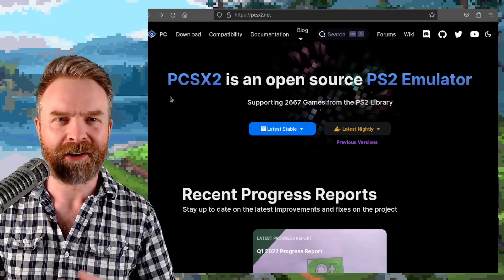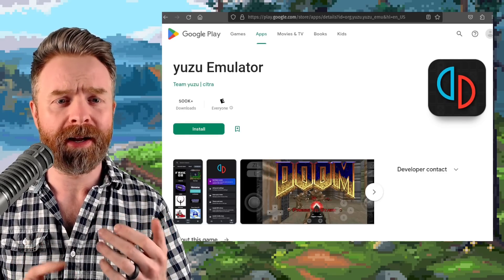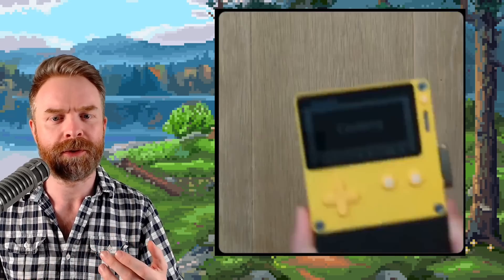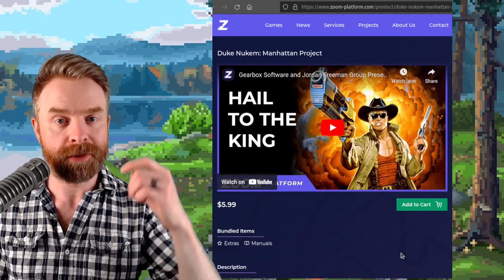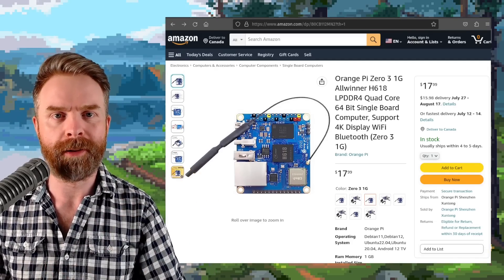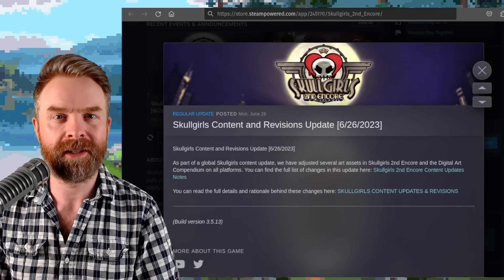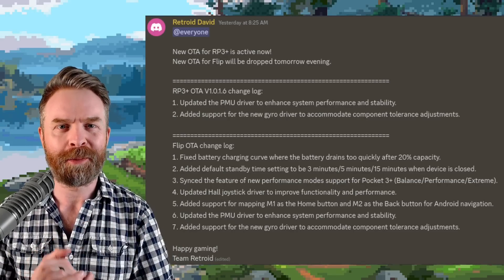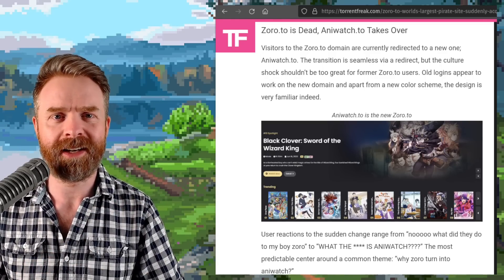Major Yuzu Android Performance Improvements, RPCSX PS4 Emulator Install guide and more!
0:00 PCSX2 and FFX
0:39 NSFPlay
1:06 Major Yuzu Android Improvements
1:54 Playdate Open Source Camera
2:20 Duke Nukem Manhattan Project
3:07 LOTS of Video Game History Preserved
3:36 Orange Pi Zero 3 Released
4:01 PS4 Emulator RPCSX Install Guide
4:29 Skullgirls Reviews
5:01 Asus ROG Ally Fan Noise
5:54 Retroid Pocket 3+ and Flip
6:32 Zoro to Aniwatch